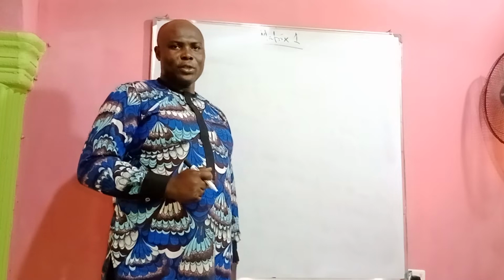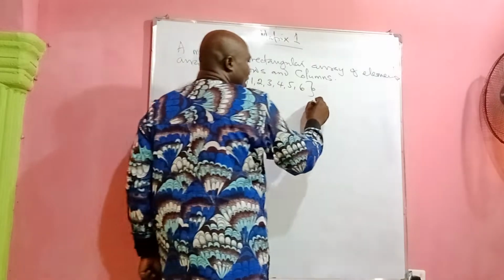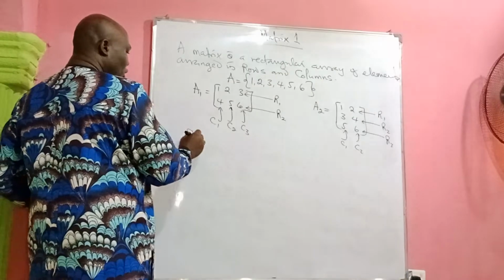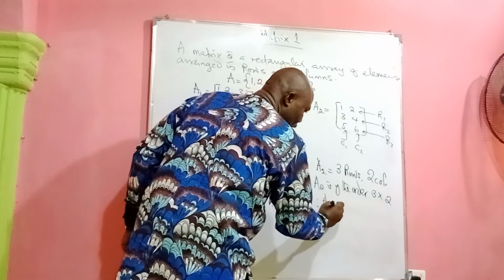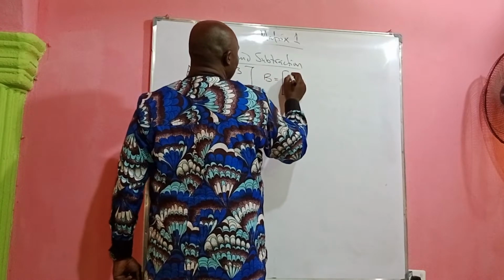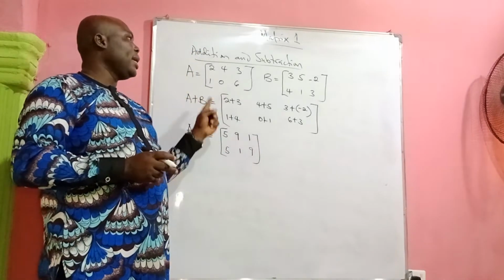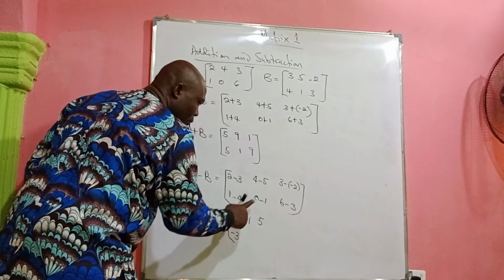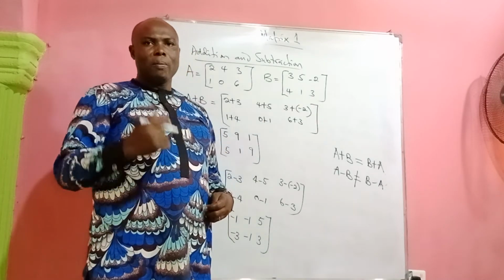How to Add & Subtract Matrices and also determine the Order of a Matrix (Matrix 1)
In this Slide, Matrix was briefly introduced and then preceded by Basic Matrix Operations which includes, Addition and Subtracting of Matrices, Scalar Multiplication of Matrices, Vector Multiplication of Matrices, etc.

Simplified Maths is a Maths class recommended for Students preparing for WAEC, NECO & Jamb Classes and also a Class that makes JUPEB, Pre-degree Students as well as Year 1 and Year 2 students of basic sciences & management sciences flourish in their academic endeavours.

Statistics for Year 2 Students and Quantitative Techniques for 3rd Year Students are also simplified for easy comprehension and overall academic success.